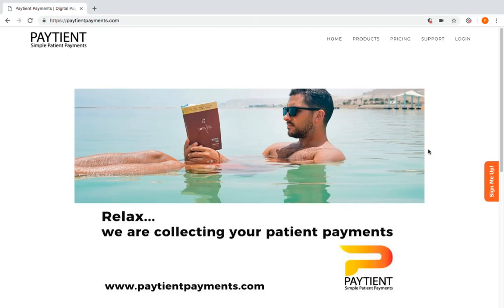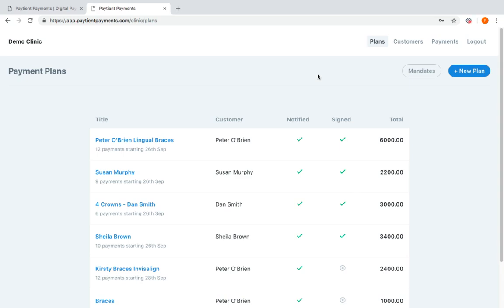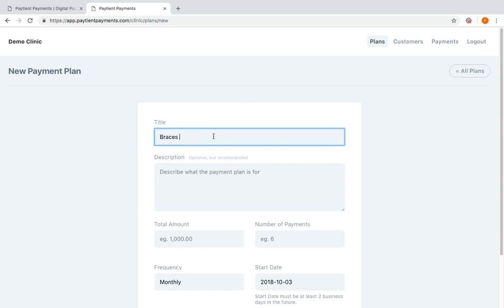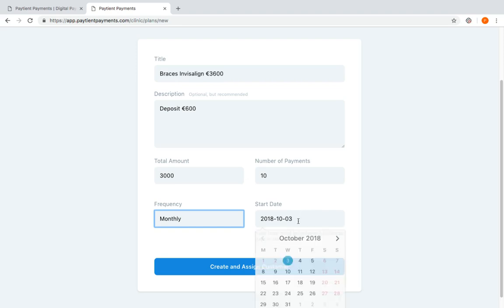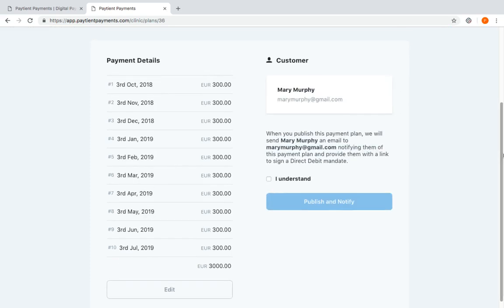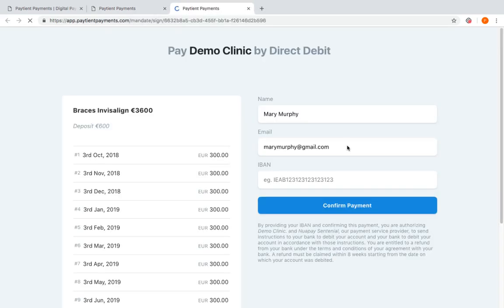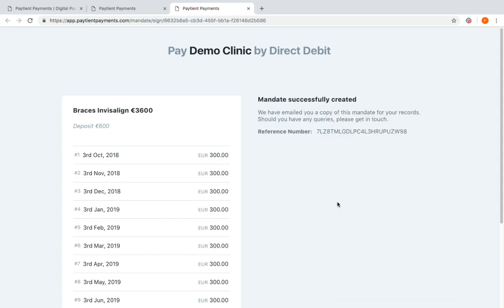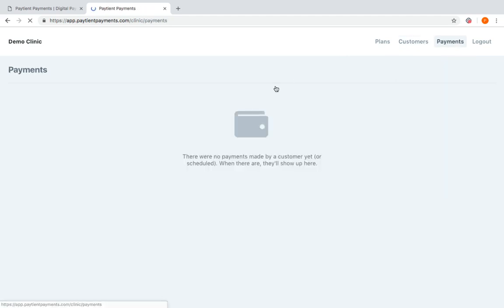Paytient Payments Electronic Direct Debit Demo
Helping Dentists To Embrace Digital Payments, and making healthcare affordable for patients through customised patient payment plans.